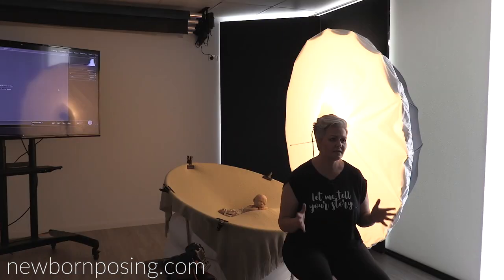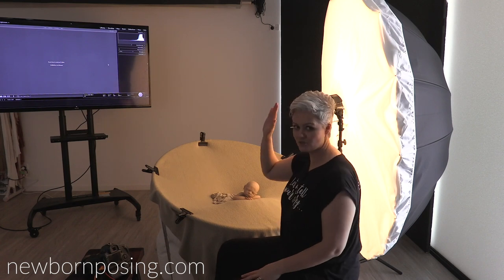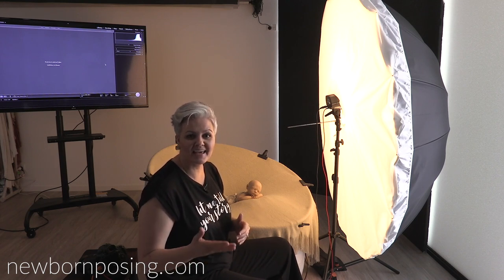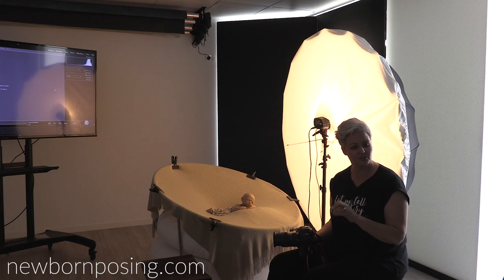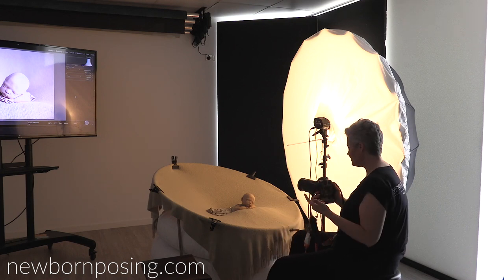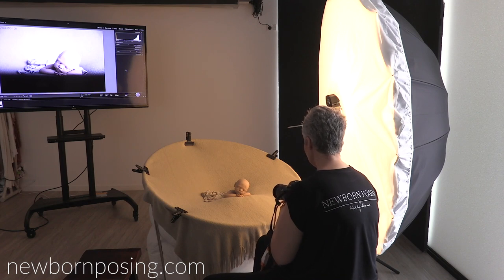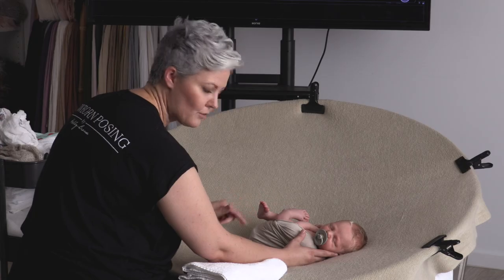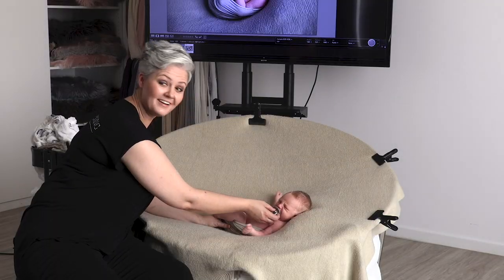Strobe Photography - Newborn Photography Lighting with Kelly Brown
Light is the most important tool to a photographer which is why it’s crucial to understand it and know how to capture it.

So, get ready to learn as award-winning photographer Kelly Brown demonstrates with Natural, Continuous and Strobe lighting.

She will teach you how the size, shape, and placement of light can impact the look and feel of every photo you take.

Working with a single newborn through to a family of seven, Kelly uses different lighting styles to successfully capture the perfect exposure across multiple setups.

By the end of this tutorial you will gain the knowledge, confidence and skills to take your photography to a whole new level.

18 VIDEOS – Over 2hrs 45mins